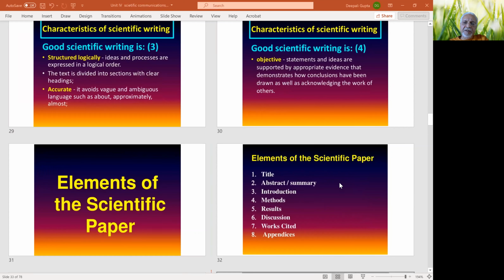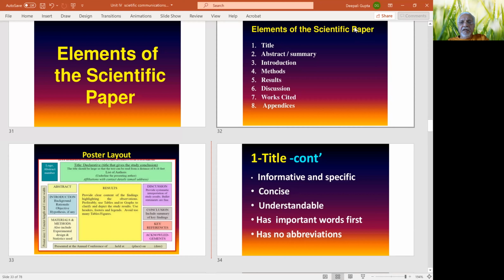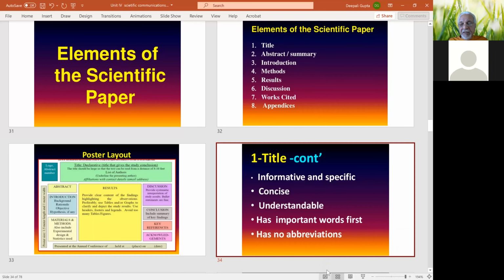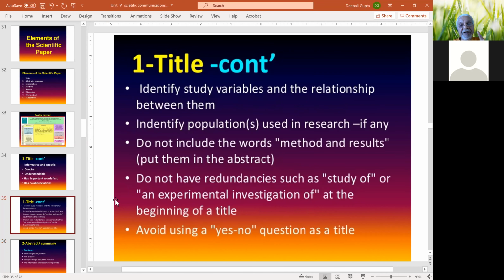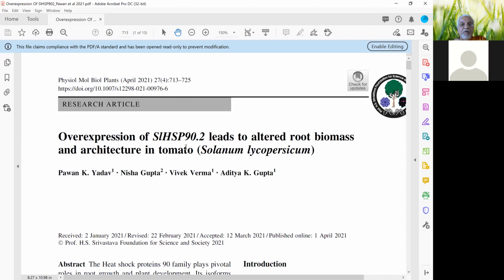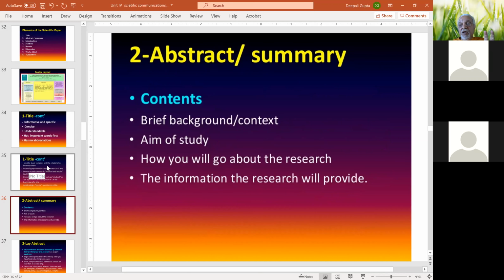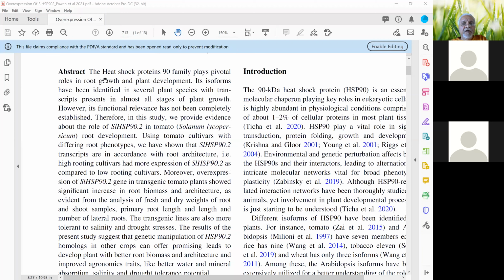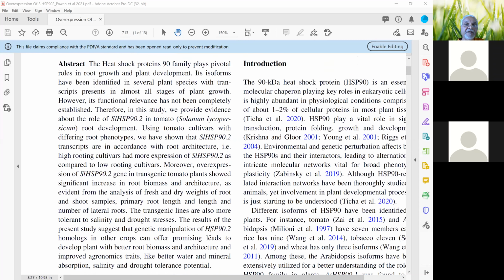How To Write Research Paper I Stepwise Road Map From Start To End : Part II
In this video, an attempt has been made to give an idea about how a scientific research paper is written. what are major considerations which one must keep in mind while developing a scientific research paper to be published in peer-reviewed scientific journal. the topic will be covered in six parts including the current video. So be patient and watch all of them to get a comprehensive picture about scientific paper writing.